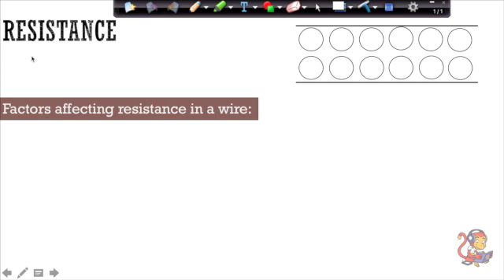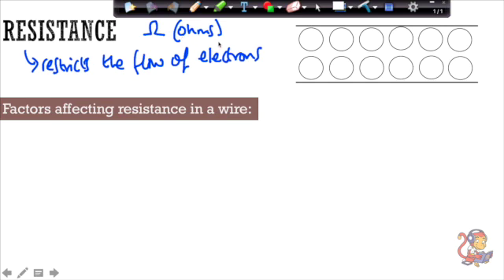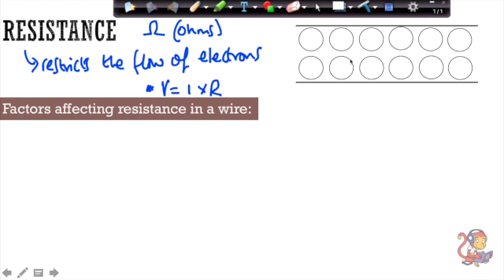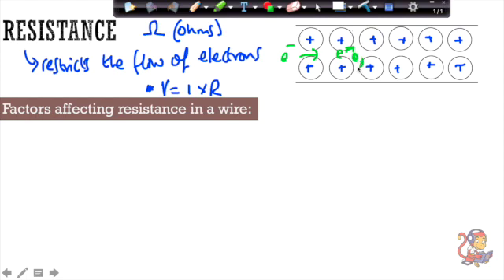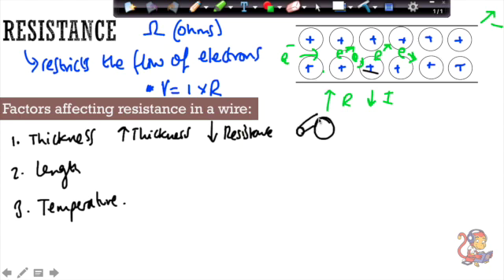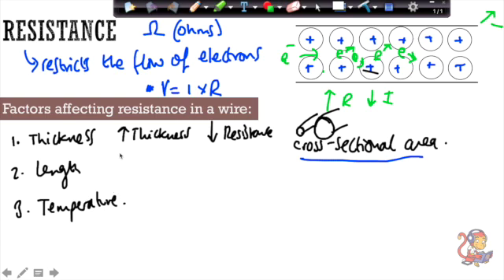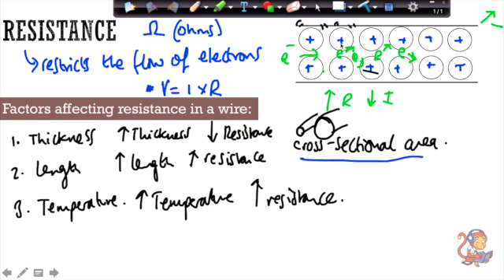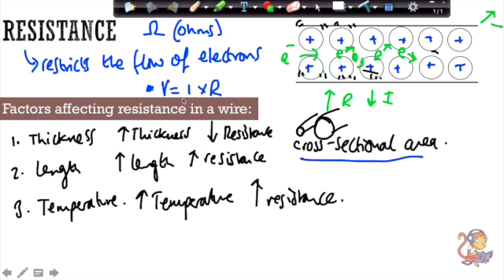Additional Physics (P2) Resistance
This video is about Resistance and is for pupils studying GCSE Additional Science. It is specifically designed for pupils studying the AQA specification, but is also useful for pupils studying other specifications e.g. Edexcel and OCR.